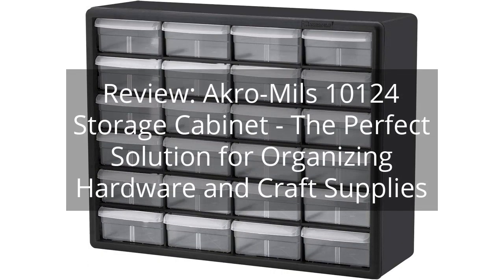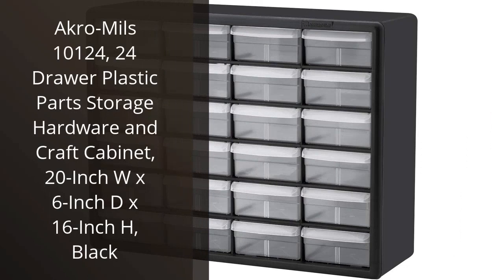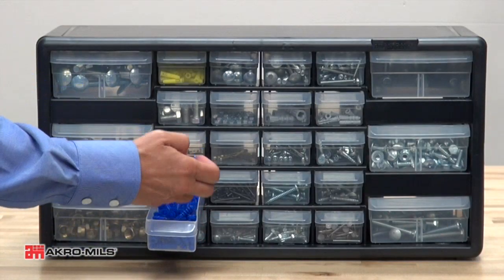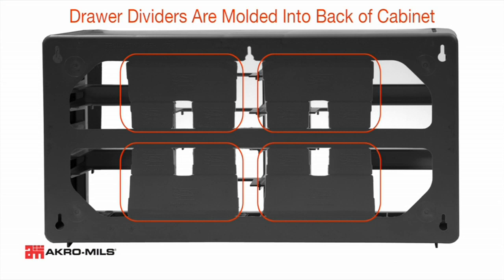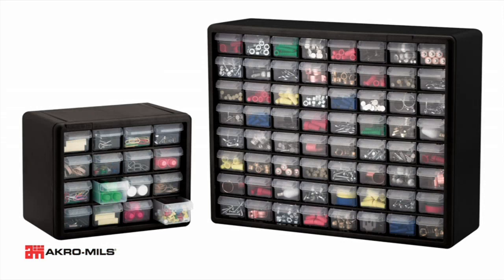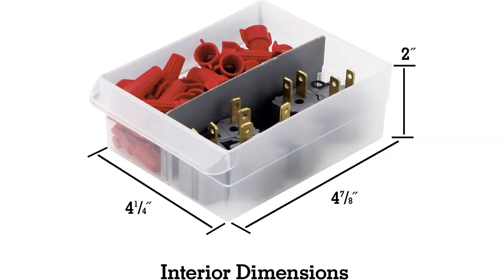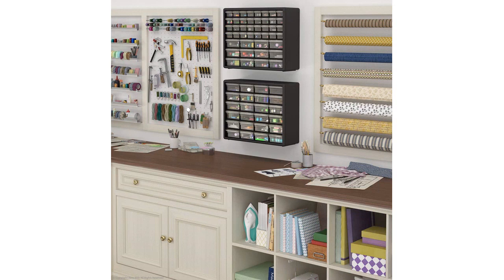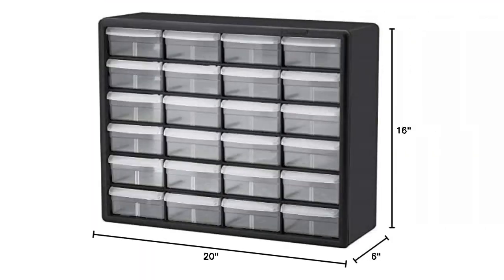Review: Akro-Mils 10124 Storage Cabinet - The Perfect Solution for Organizing Hardware and Craft Sup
Akro-Mils 10124, 24 Drawer Plastic Parts Storage Hardware and Craft Cabinet, 20-Inch W x 6-Inch D x 16-Inch H, Black

00:00 - Intro
00:14 - 1) Akro-Mils 10124, 24 Drawer Plastic Parts Storage Hardware...
01:39 - Outro